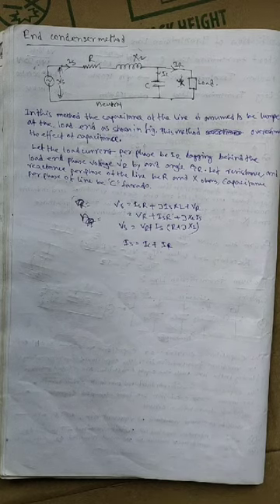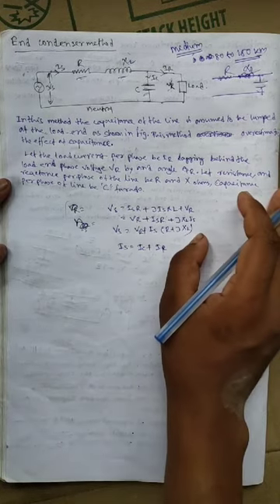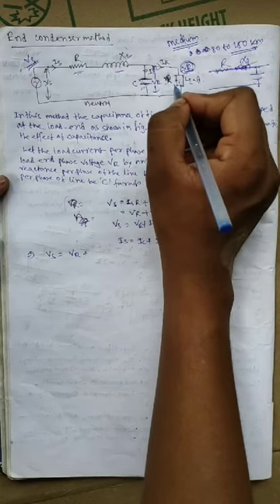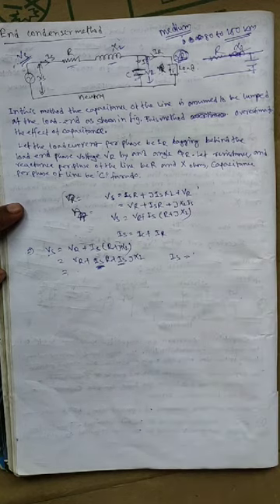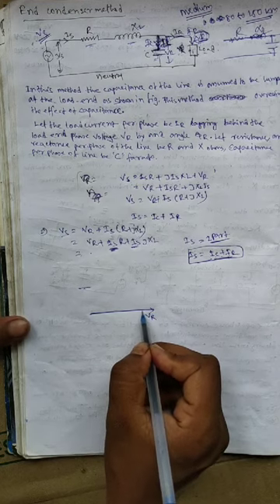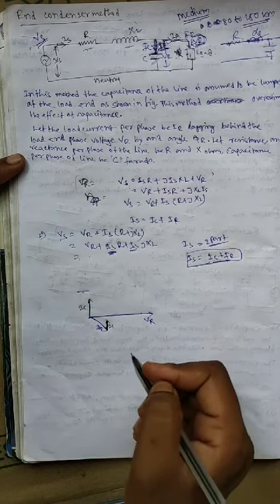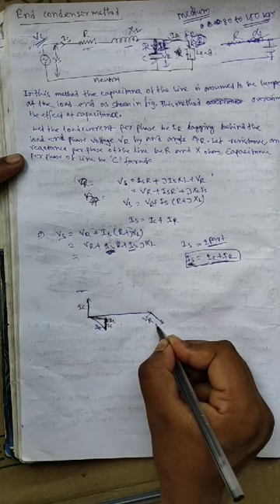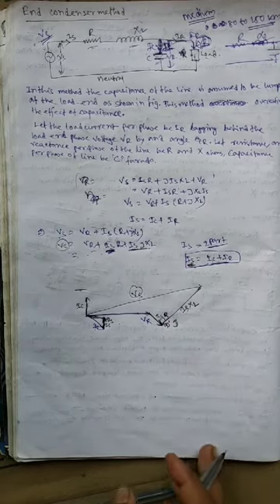End condenser method(medium transmission line)